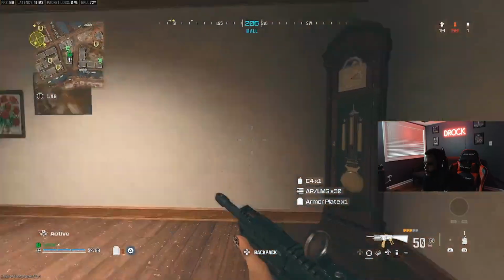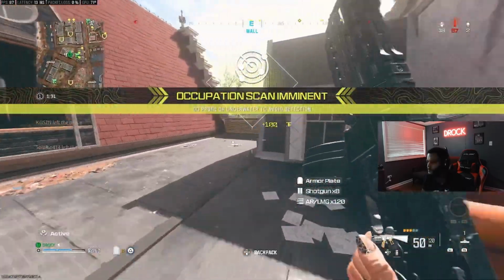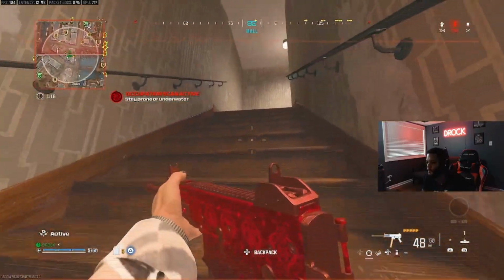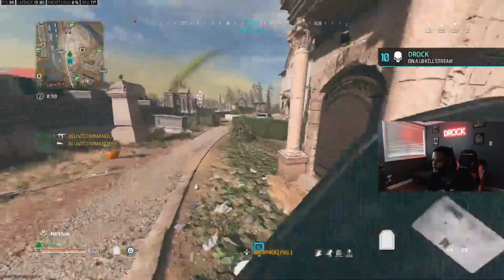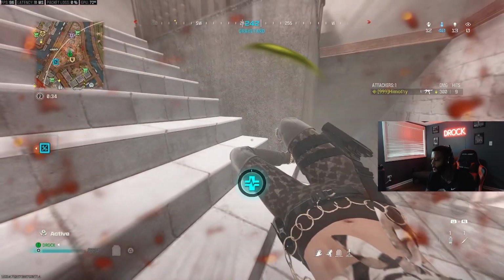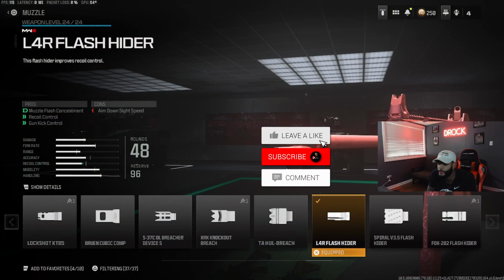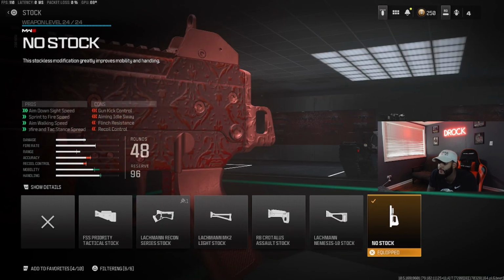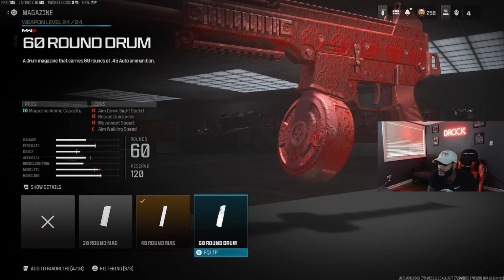this STRIKER Build is *META* in WARZONE 3! 👑 (Best STRIKER Class Setup / Loadout) - MW3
Best STRIKER Class Setup Warzone 3 / Best STRIKER Class Warzone 3 (Best SMG Class Setup)